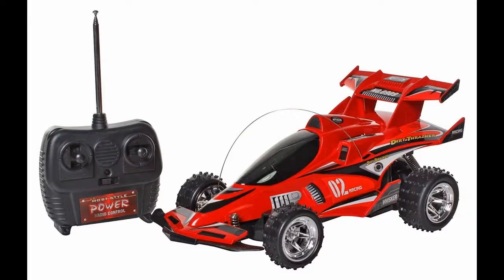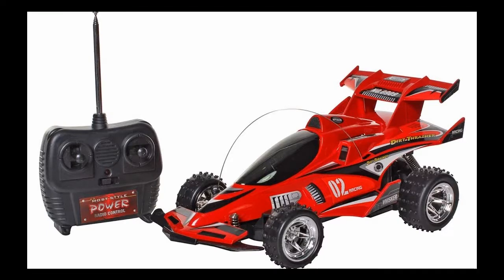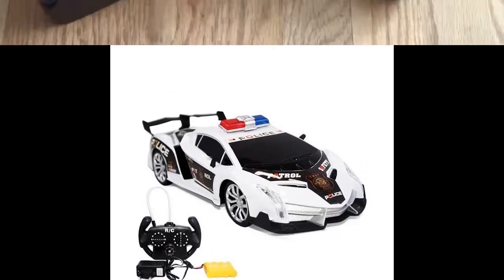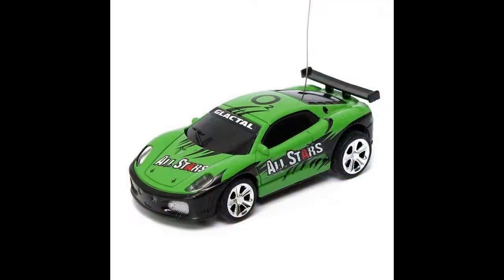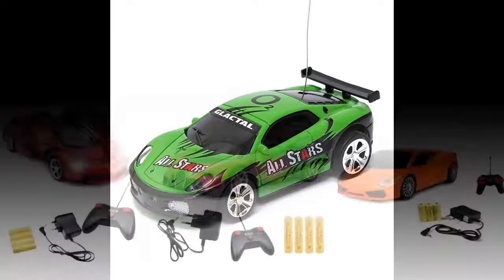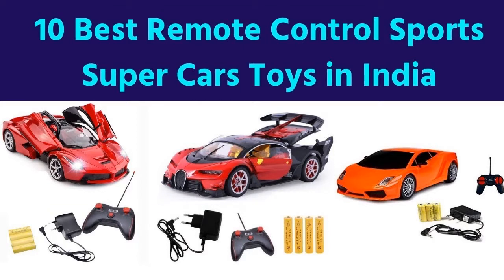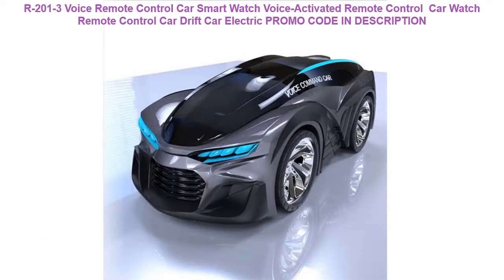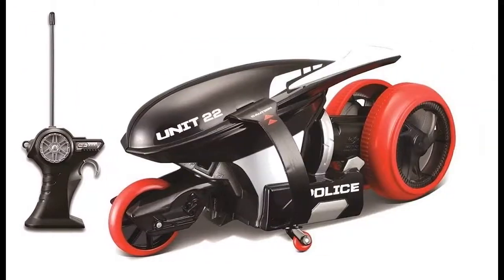remote control car price 50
boats
Movable models have different capabilities. Radio-controlled toys are models of equipment that can be controlled using a remote control. They are played alone, mastering the intricacies of management, or a company. Manufacturers produce several categories of toys at RC.  There are also realistic models for reproducing tank battles. For example, as in the ''Tiger and Zegan T90'' set. They can move, imitate the sounds of shots, flashes. There are variants that shoot small balls.
 Teenagers will easily master the subtleties of submarine or multichannel helicopter control at RC

Disassembled and partially assembled versions combine elements of a designer and a radio-controlled toy - they develop engineering skills and allow you to understand the principle of the model. You can adjust the rigidity of the fasteners, and the child himself will learn to work with a screwdriver, pliers - many are crazy about this.
RC toys can be designed taking into account indoor or outdoor play and are not always capable of replacing each other.Indoor play models are usually very light, have a short range and low speed - they do not have to overcome obstacles and long distances.